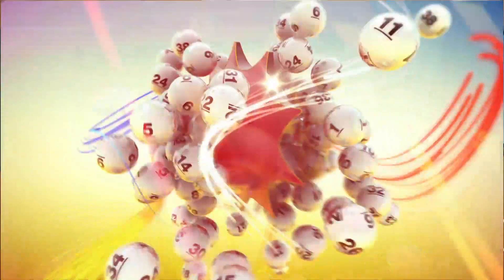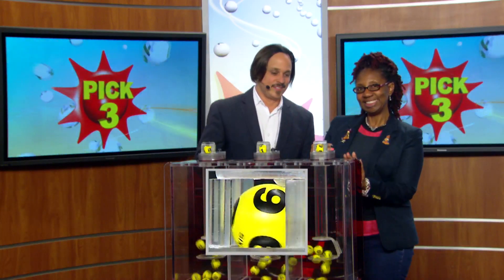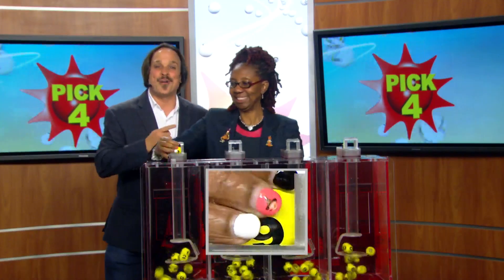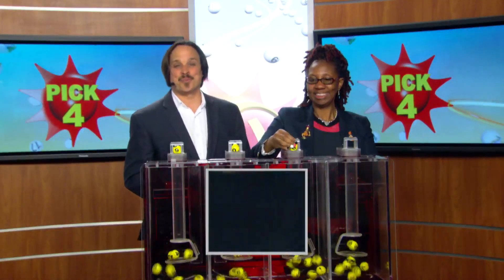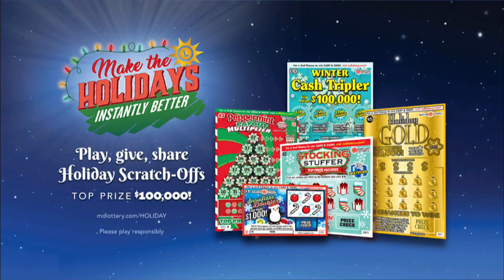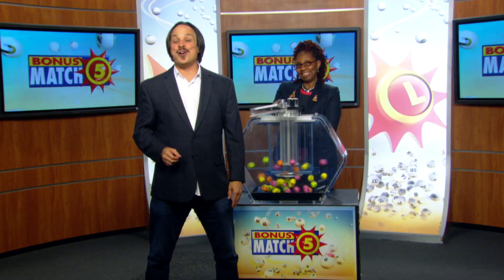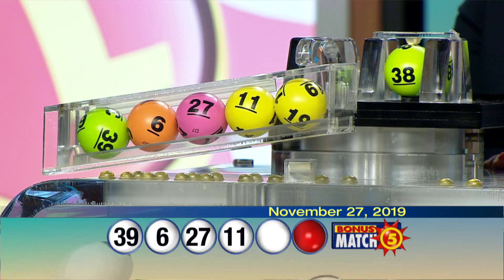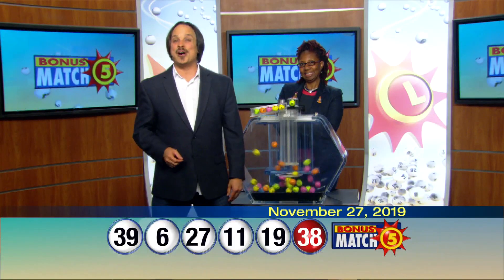11_27_19 - Evening